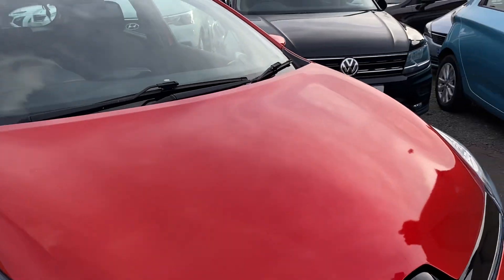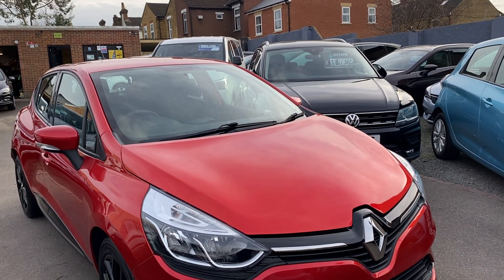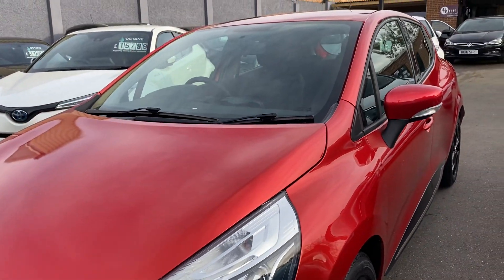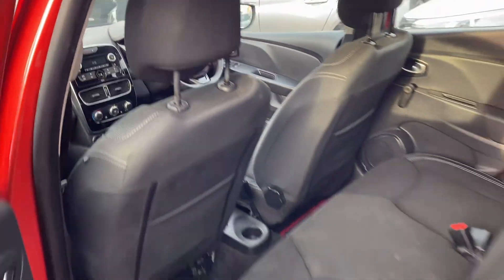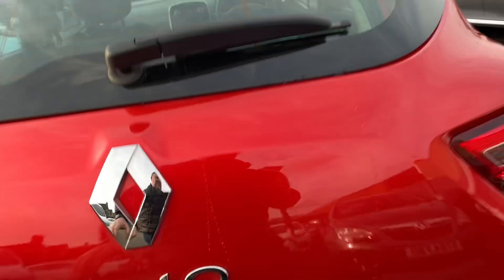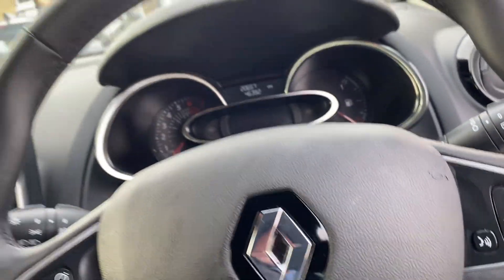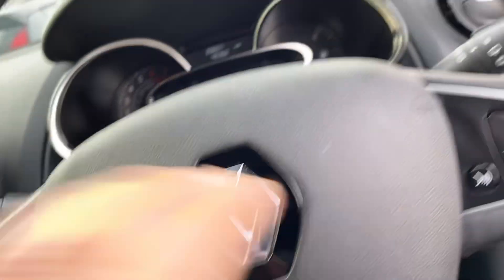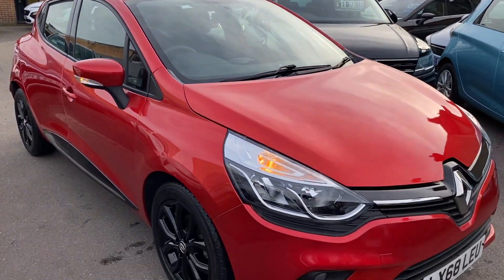Renault Clio low running costs 🚙